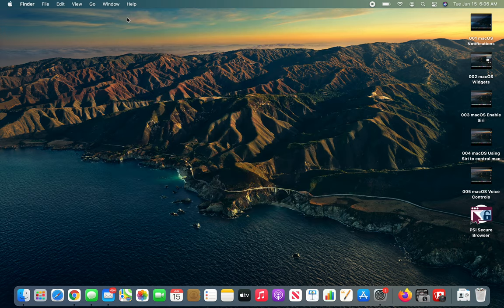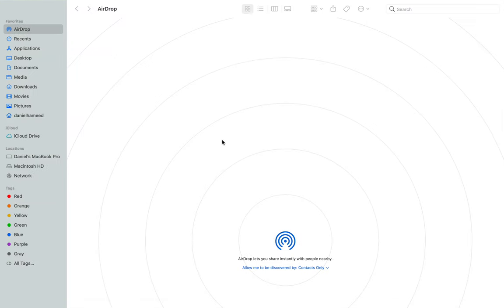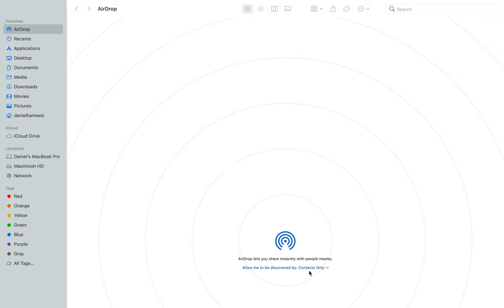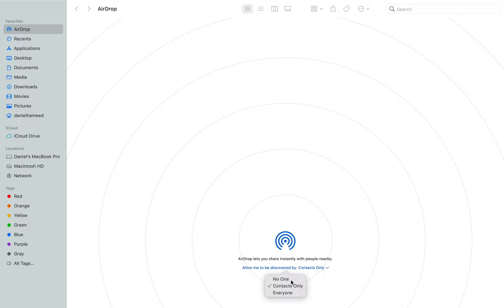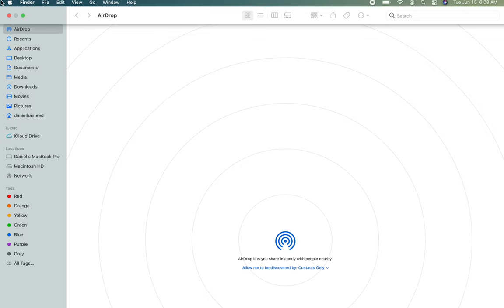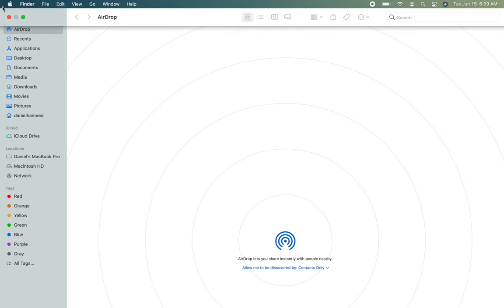macOS - AirDrop File Sharing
Sharing files via AirDrop in macOS